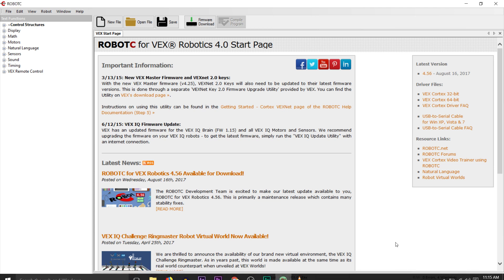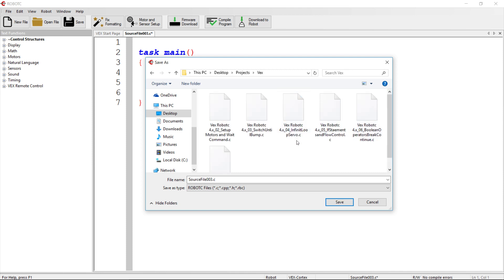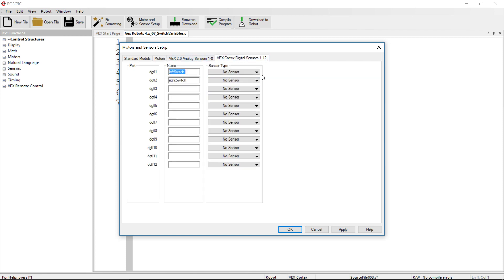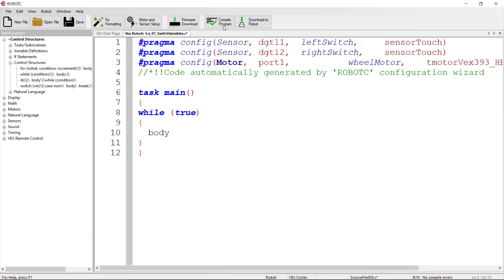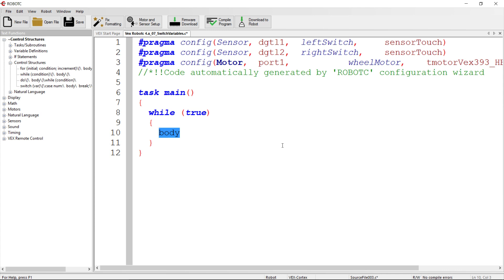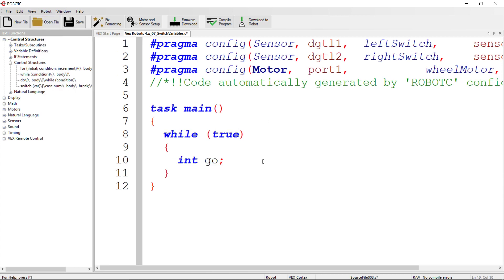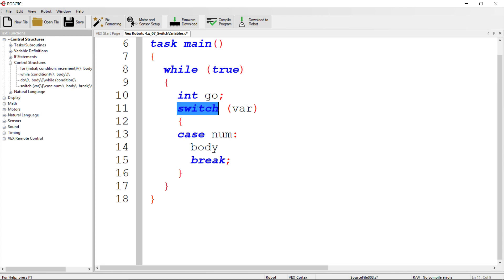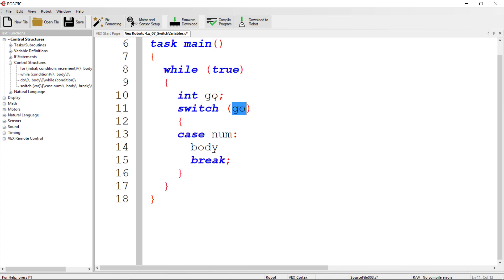Vex Robotc 4.x : 07 : Switch Statements and Int Variables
This video is part of a workshop on RobotC and Vex robotics. This video focuses on declaring and using int variables as well as using controlling flow of execution using switch statements.